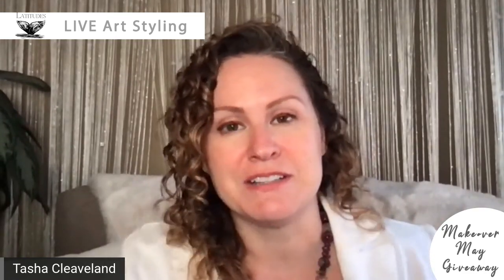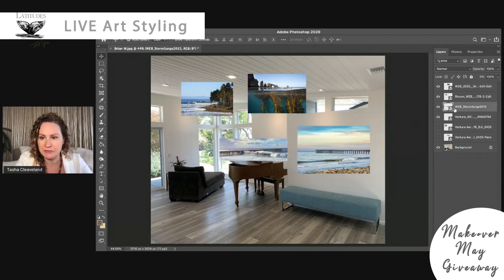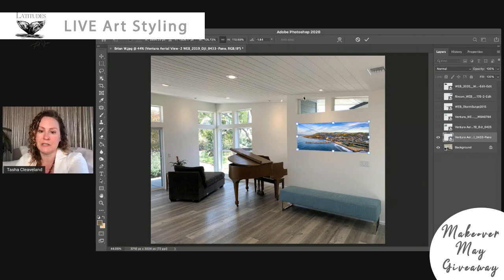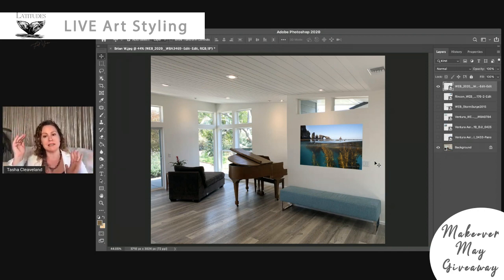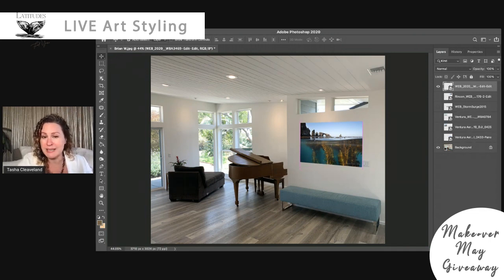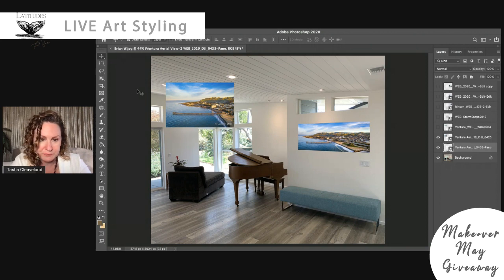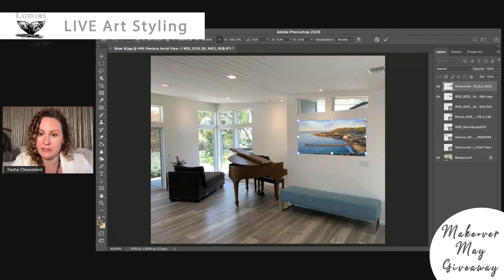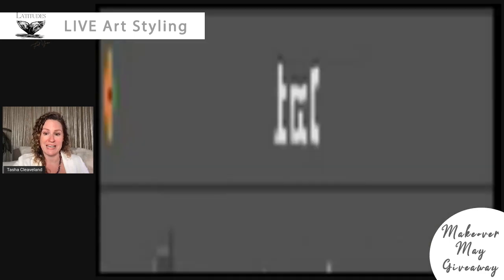How to select art when you have objects in the way.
Ever want to place art, but you have a light switch right in the way? How to you size it right when you have to work around and with unexpected objects.